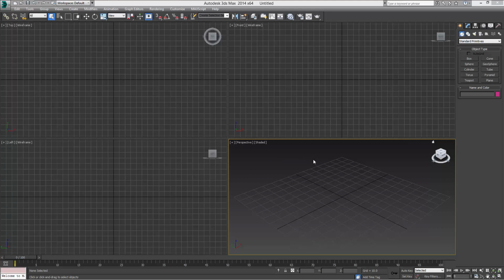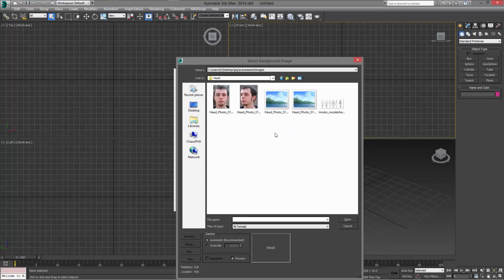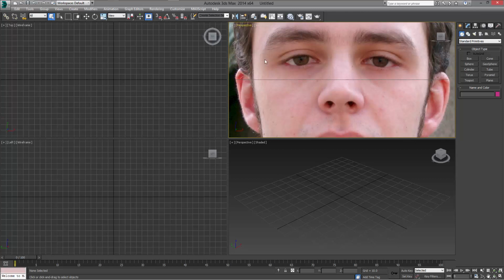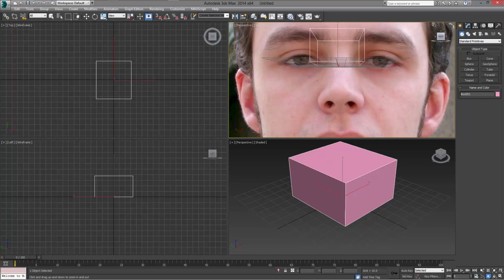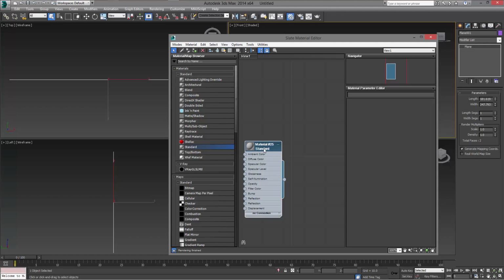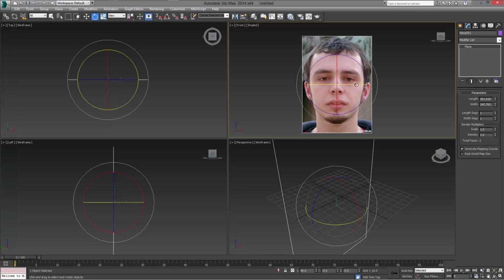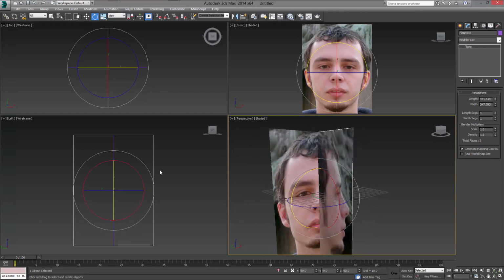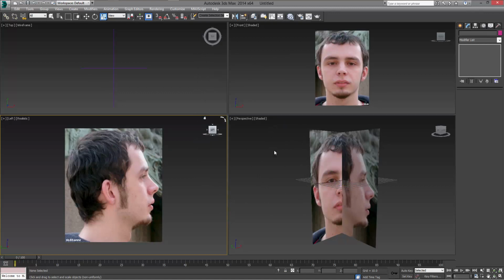Introduction Setting up Images in 3DSMAX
Short tutorial on setting up images for model reference in 3DSMAX